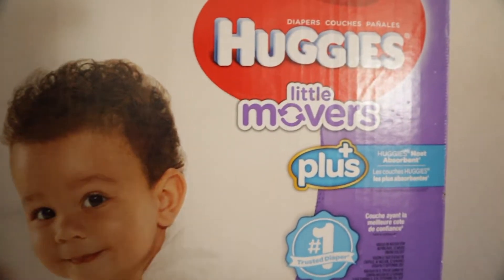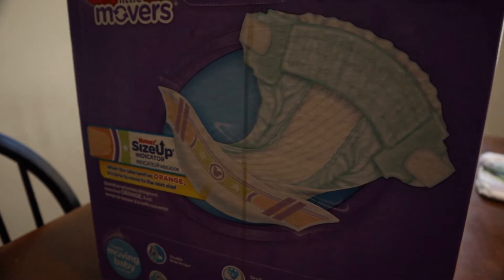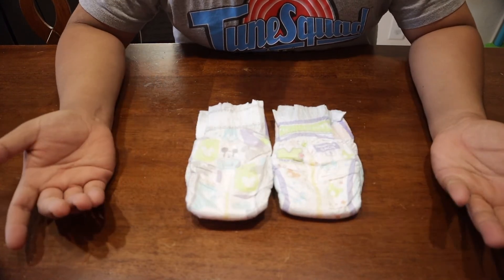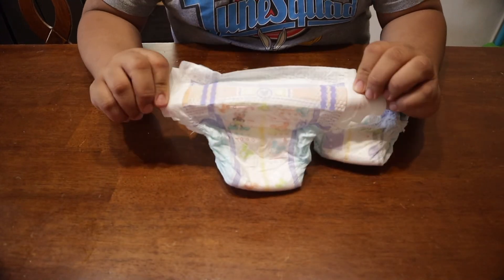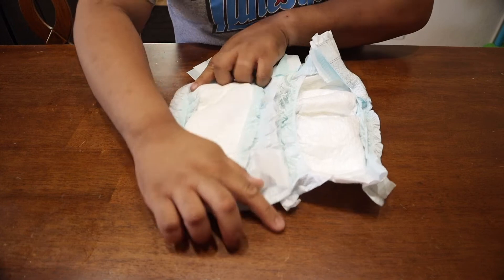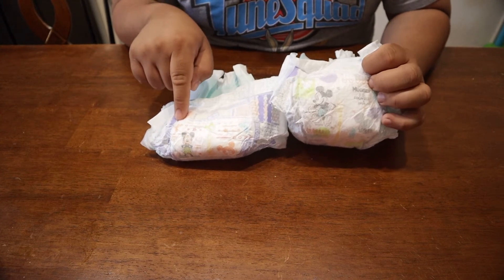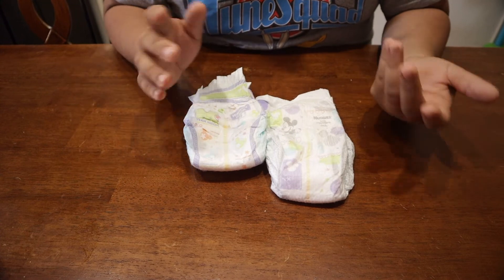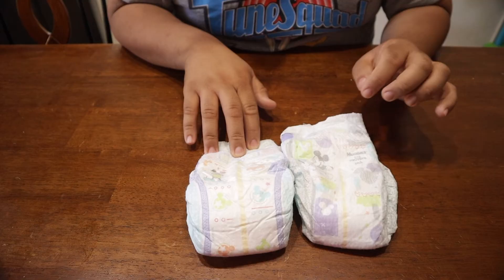Huggies Little Movers Plus (Costco)